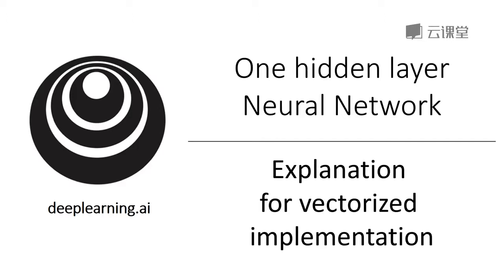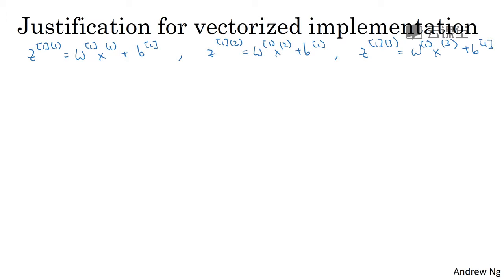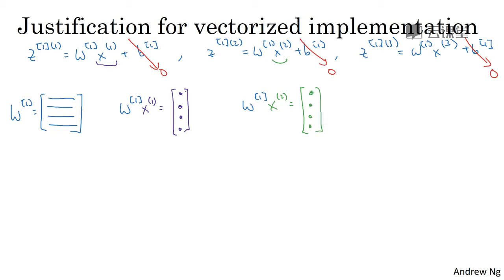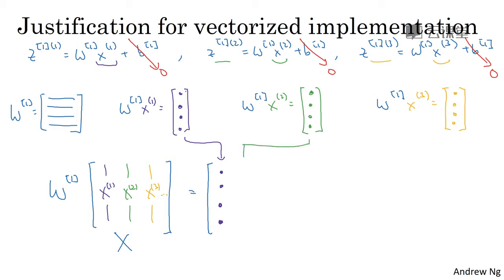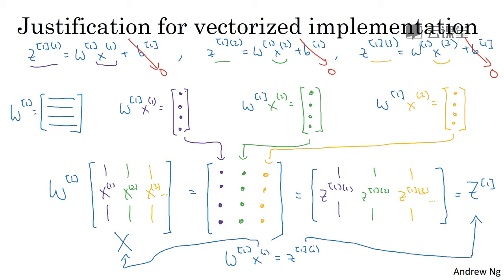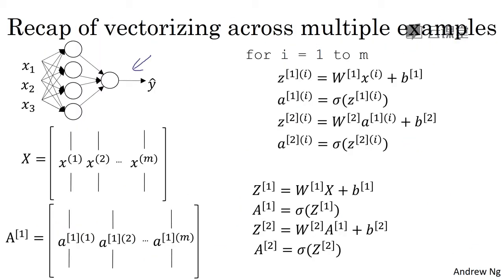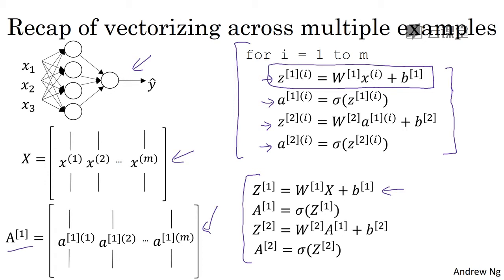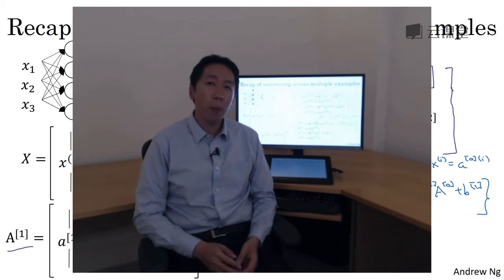29 【神经网络和深度学习】吴恩达 向量化实现的解释